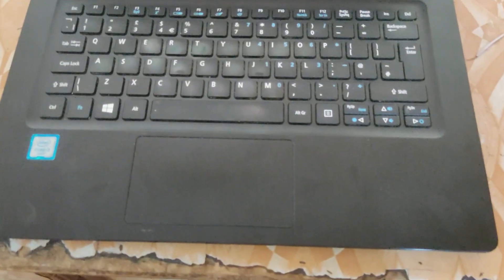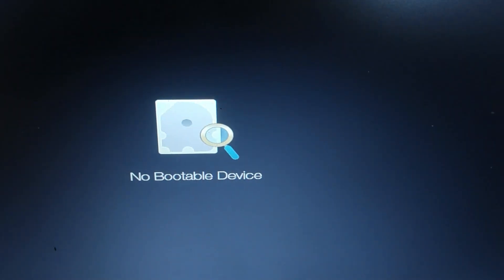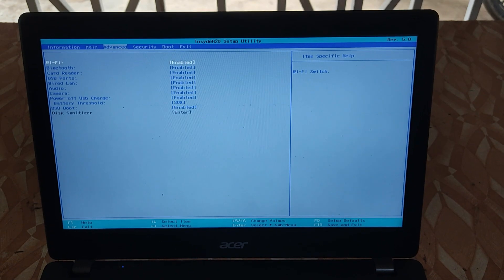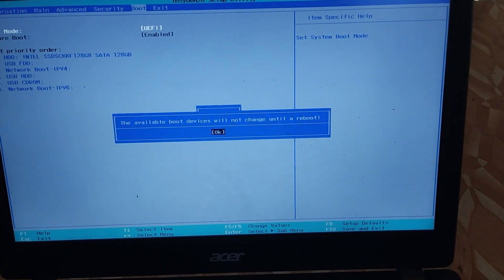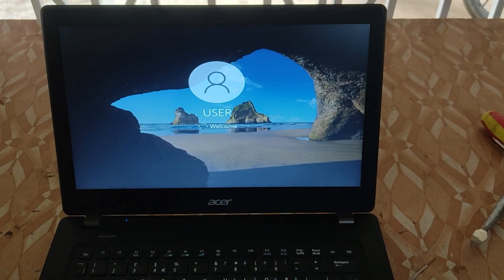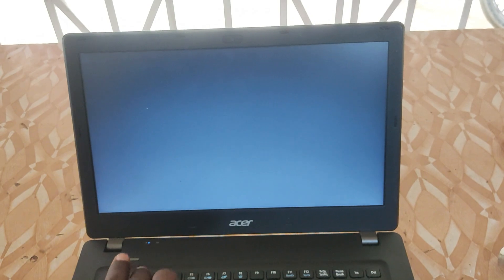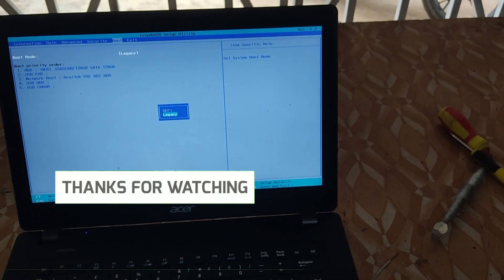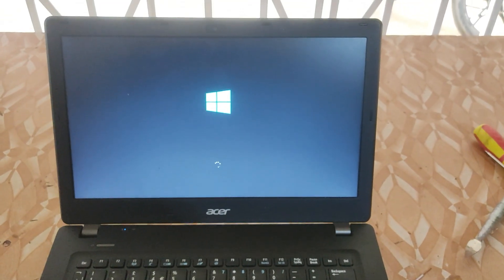No Bootable Device found | Acer Travel Mate P238 series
How to fix Acer laptop Travel Mate P238 series No Bootable Device found